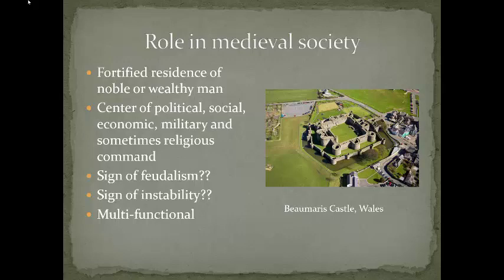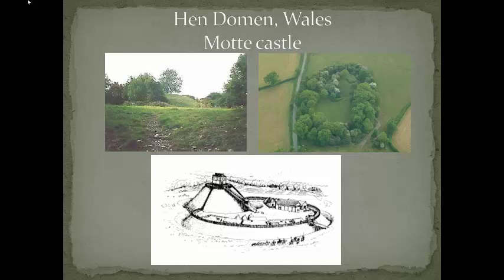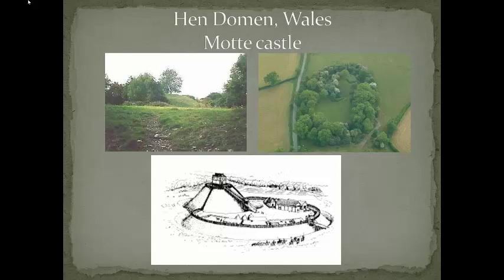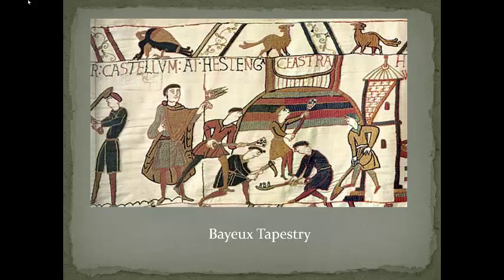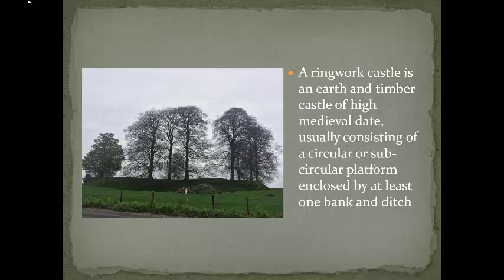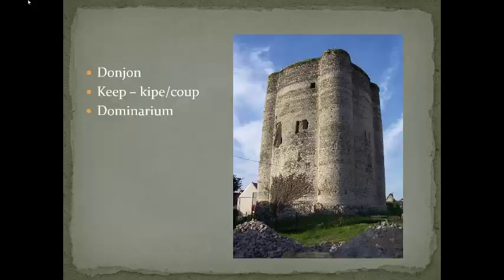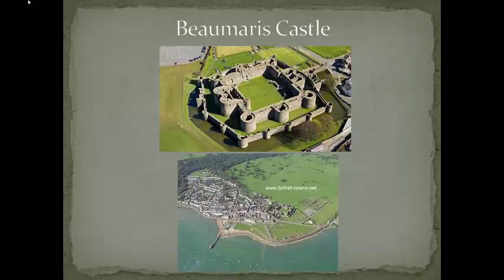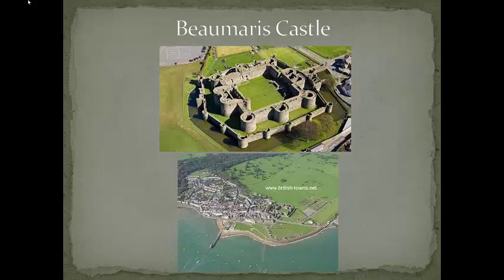EH400 week 14 Castles